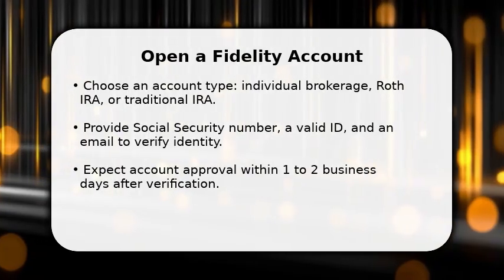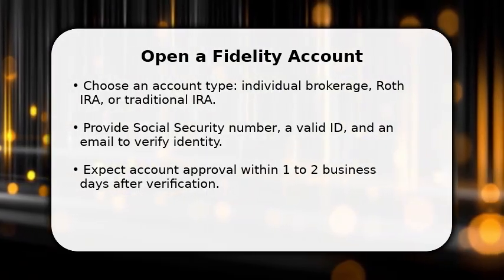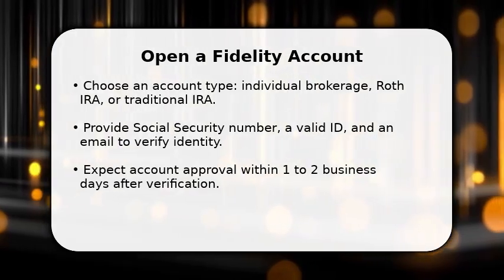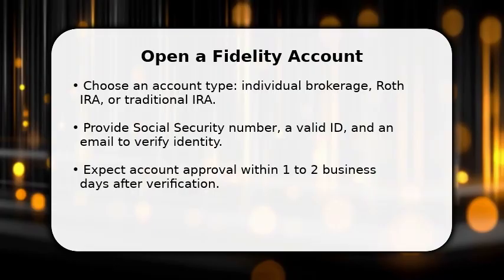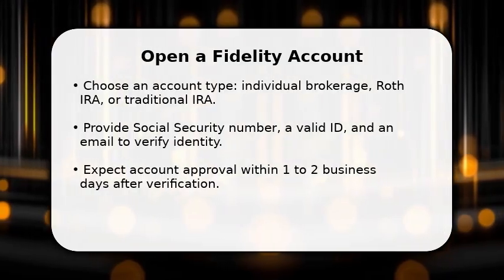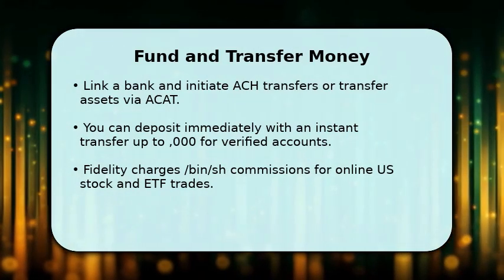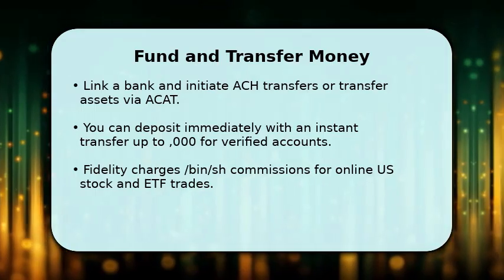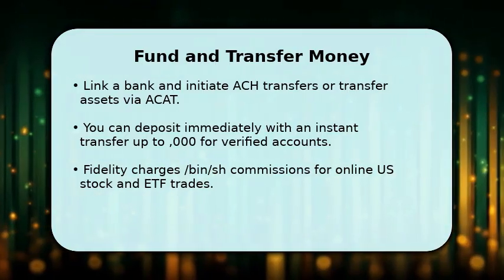How to Use Fidelity Step by Step (only Way)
How to Use Fidelity Step by Step (only Way) | 🔒 Surfshark VPN Deal — Stay private and secure. $1.99/mo + 3 Months Free ▸

Discover the precise method for using Fidelity through our step-by extricate video guide. Learn how to navigate investments with confidence, tailored specifically for those seeking an in-depth understanding of each stage.